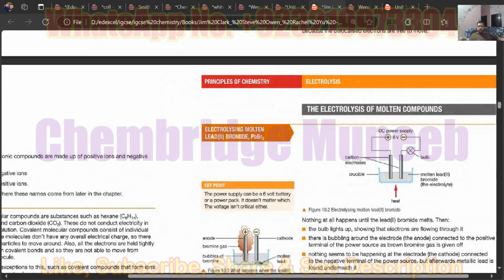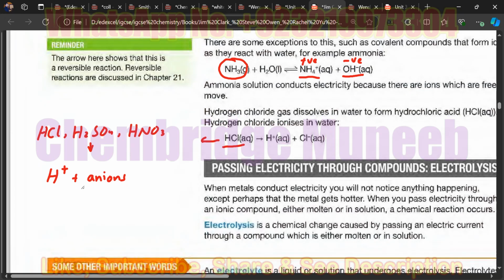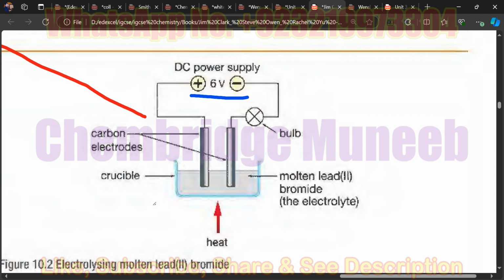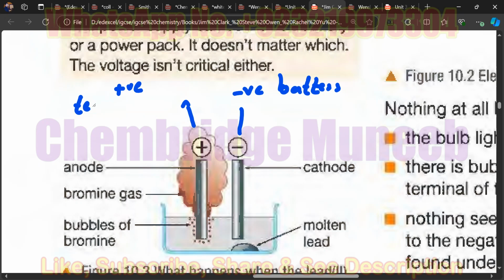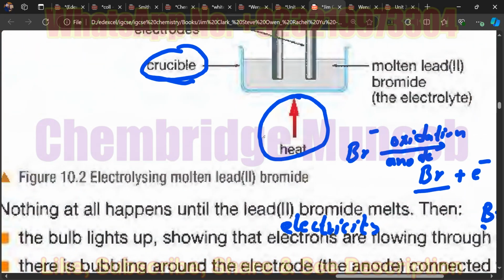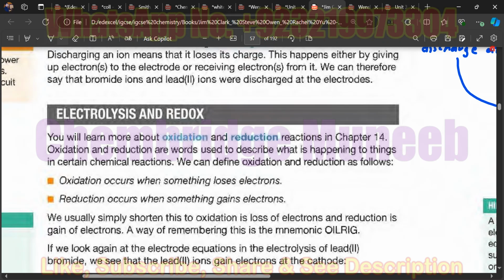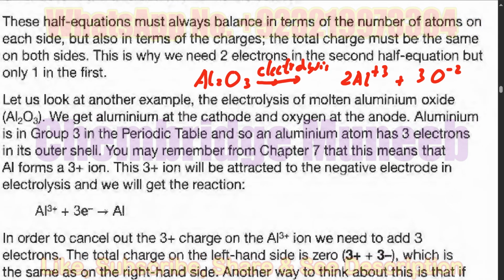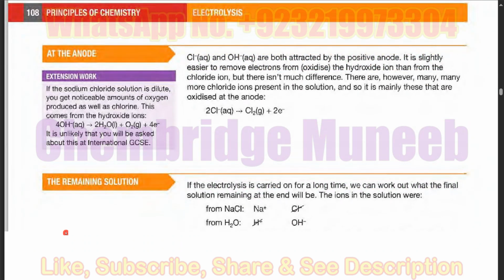Edexcel IGCSE Chemistry Electrolysis and Redox electrolytic electrolytes electrodes electrochemical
In this Video I have explained in detailed the following topics of Unit 1 Electrolysis
➡ Electrochemical Reaction
➡Redox
➡Electrolytes
➡Electrodes
➡Cathode and Anodes
➡Electrolysis of Molten ionic compounds
➡Electrolysis of Lead(II)Bromide
➡Electrochemical cell